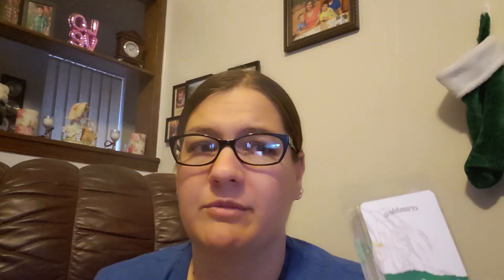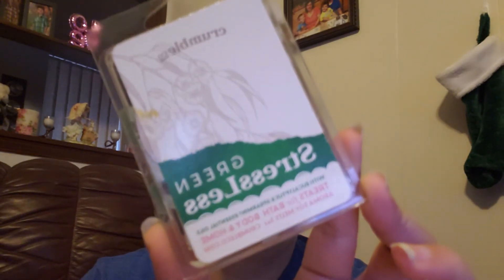Review of green stressless wax melts by crumble co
Omg guys this might be my favorite wax or at least in my top 5. It smells so good and it really makes the whole house smell fresh and clean. It's the perfect scent if you like more clean scents. I have already repurchased it and will continue to repurchase it. 10 out of 10 would recommend ♡